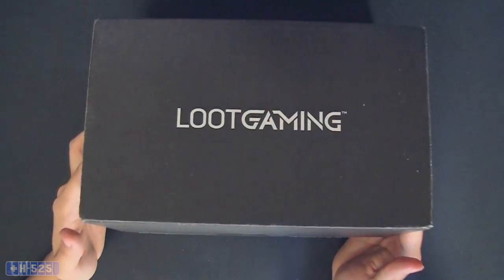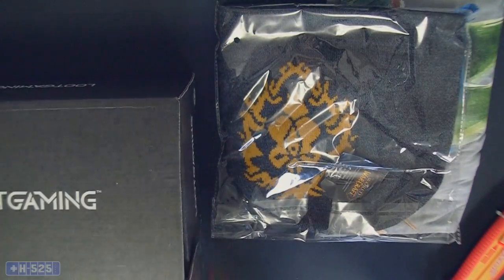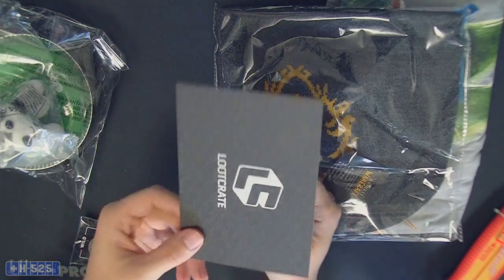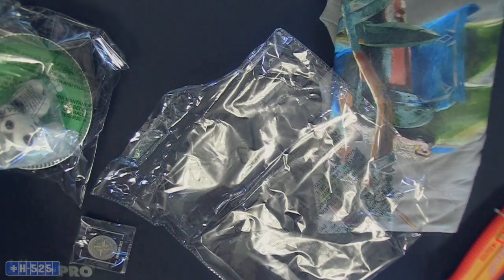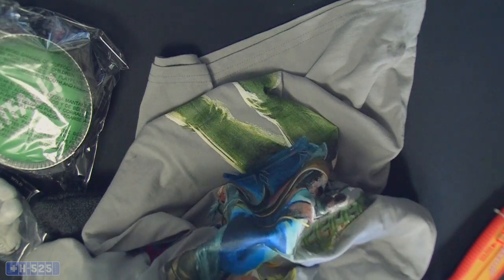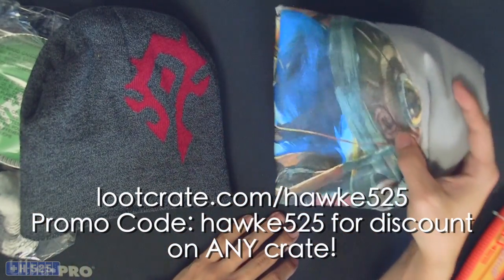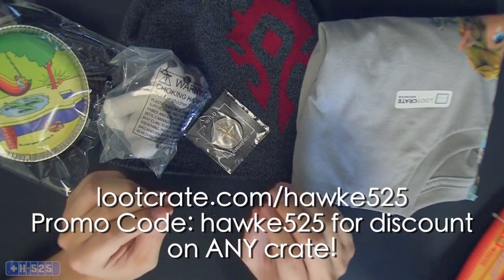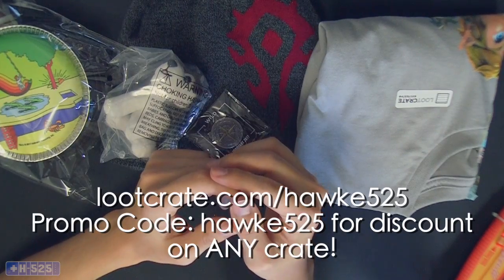Loot Gaming Crate- Wild Unboxing (Feb 2017)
**Footage and audio was recorded by me